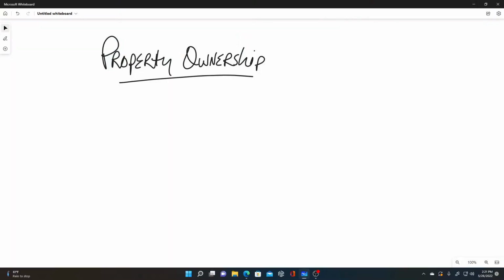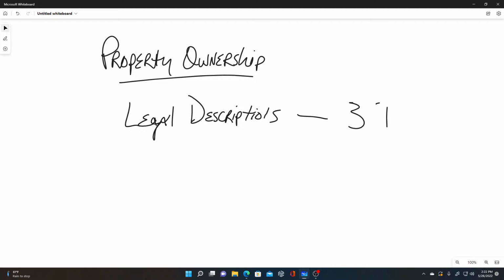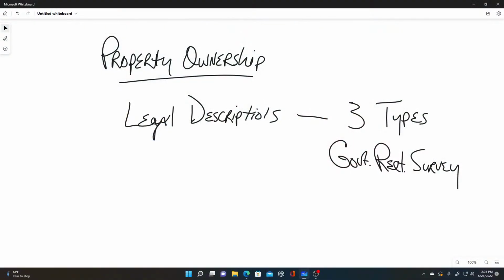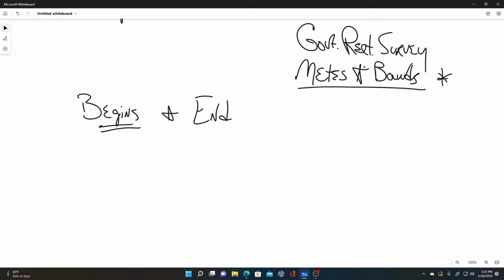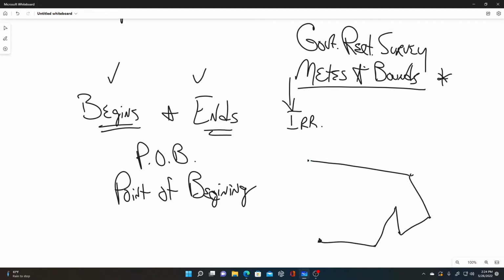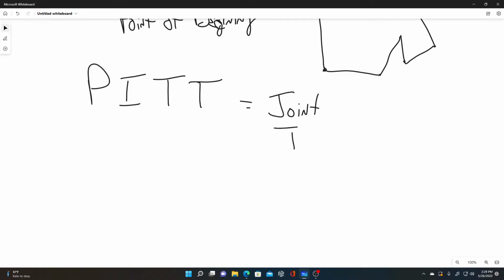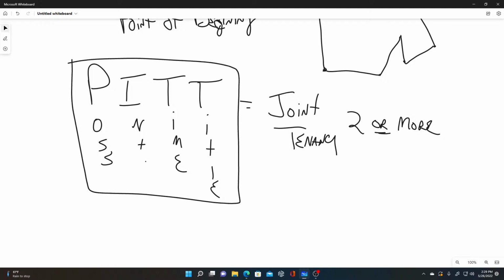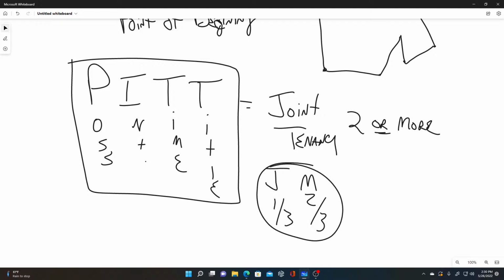11 Topics You Need to Know to Pass the Real Estate Exam on the First Try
11 Topics You Need to Know to Pass the Real Estate Exam on the First Try